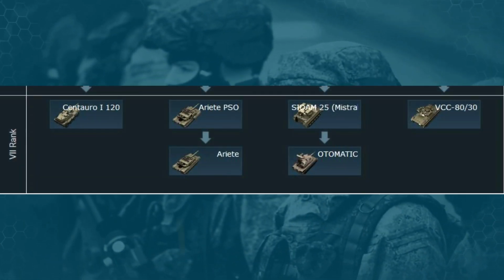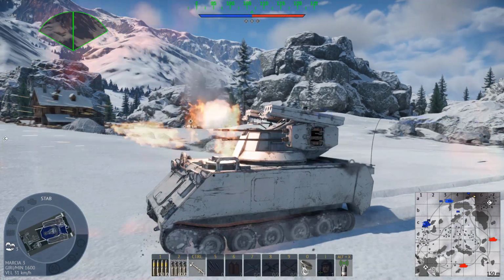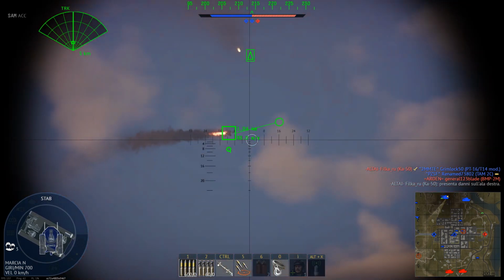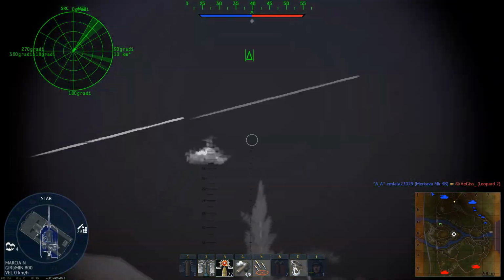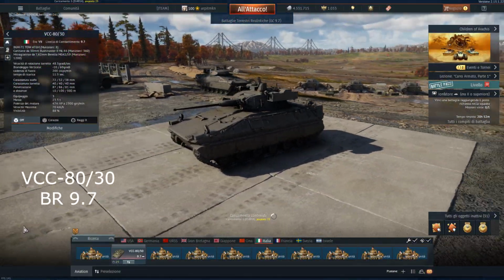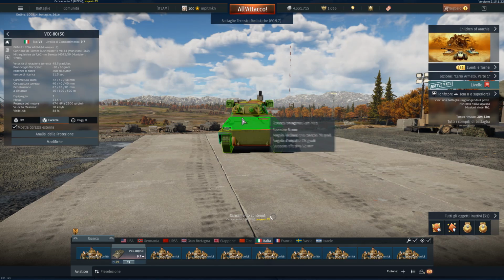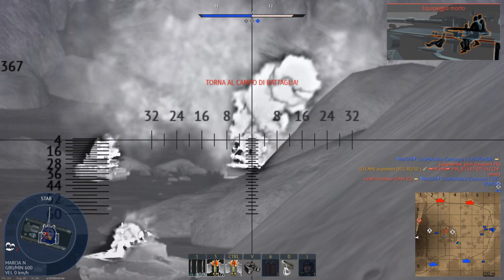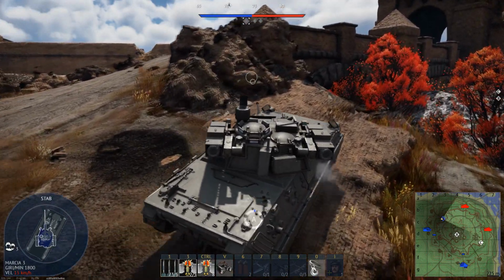Italian Ground Tech Tree War Thunder SPAAG and Tank Destroyers Tier 7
Hi everybody,
today we will take a look at the SPAAG and tank destroyers available at rank 7 of the Italian Tech Tree